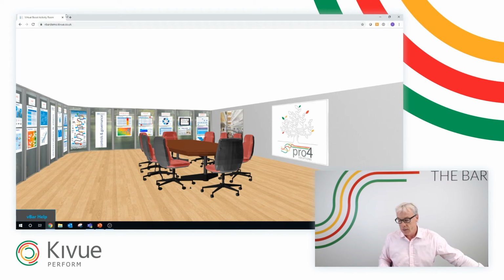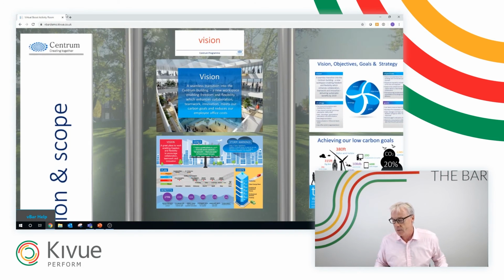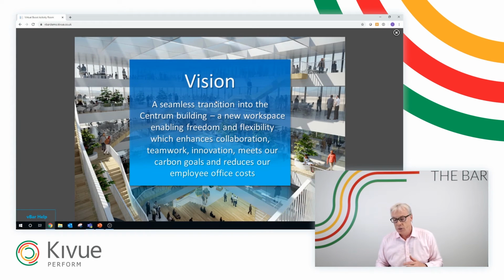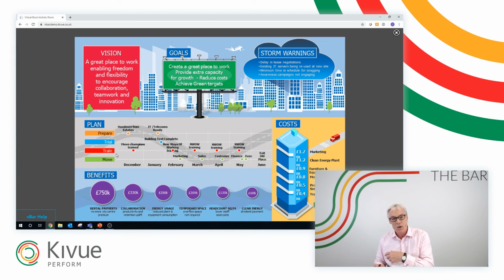Rupert’s BAR chat - S07 E01 Race Fit Vision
If you enjoyed this BAR chat and would like a free one-to-one Private BAR Chat Function, follow the link and we will be in touch to chat about your organisation: